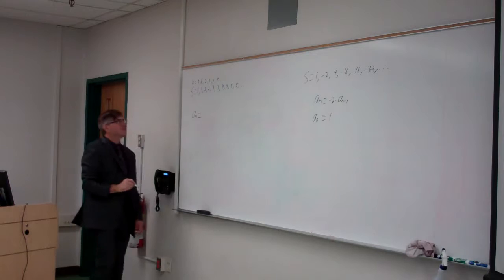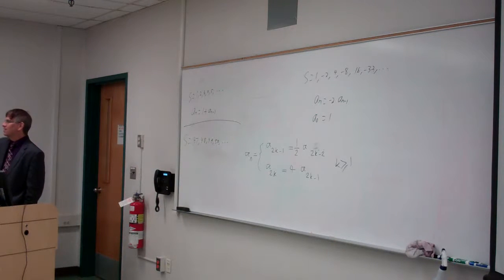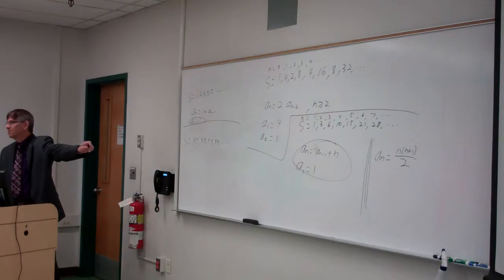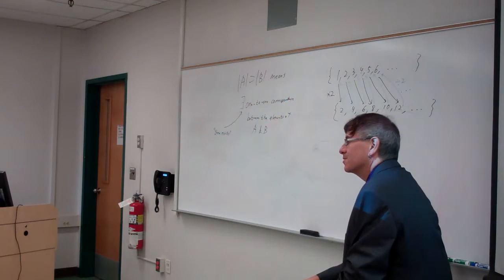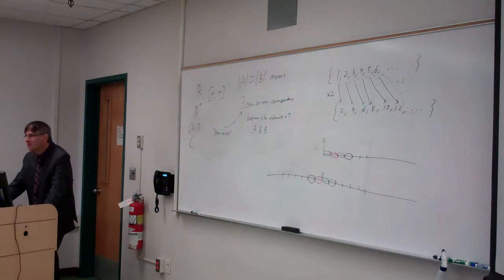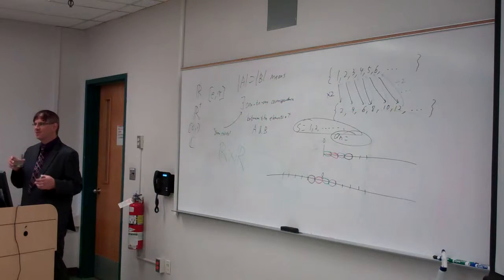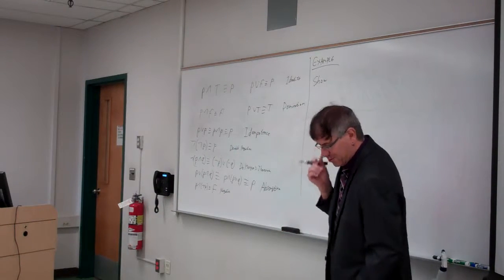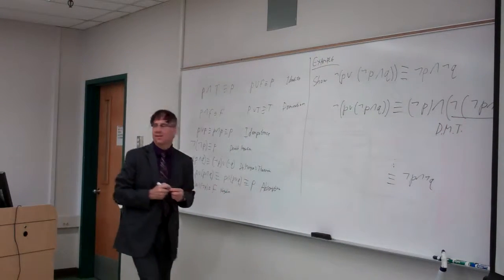20150930 CSE 215 Lecture